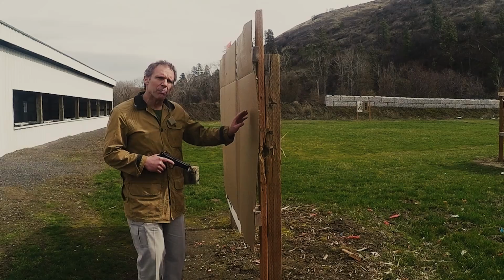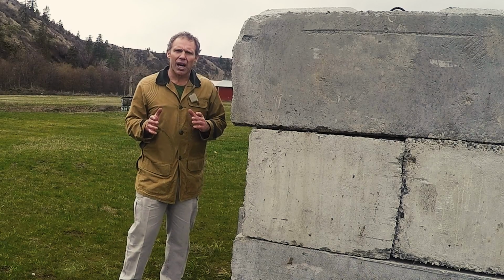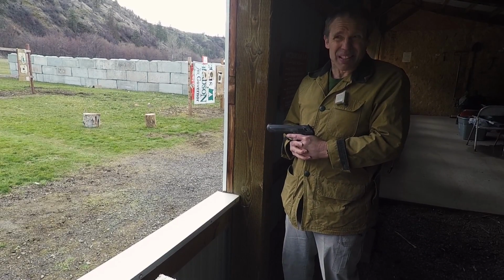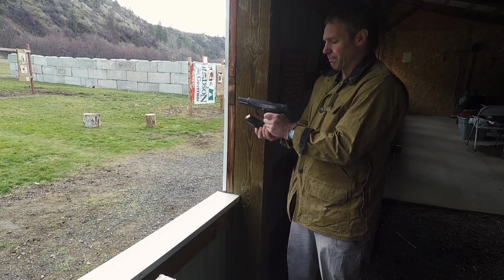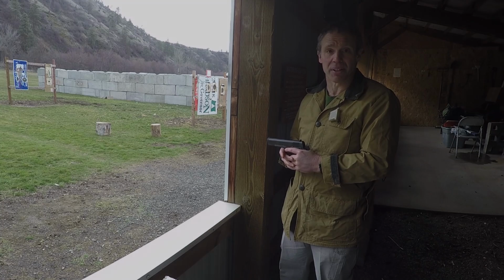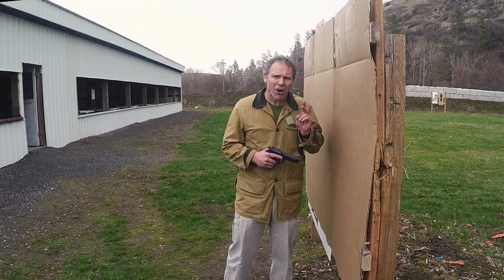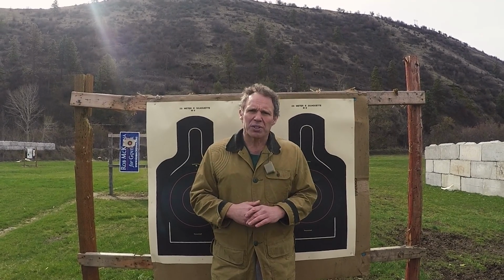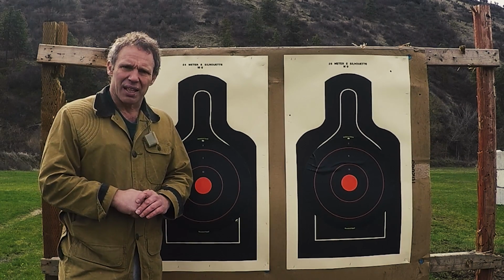Tactics Part Two: Shooting and Moving.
In this video Paul describes several methods of shooting while moving.